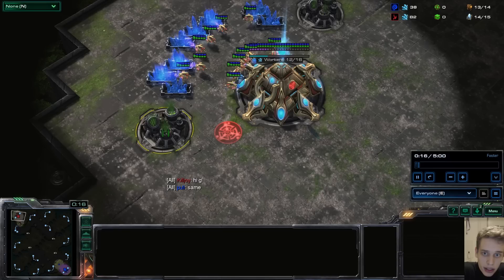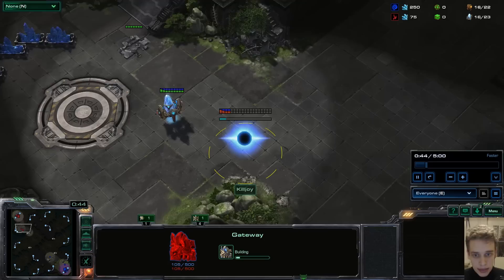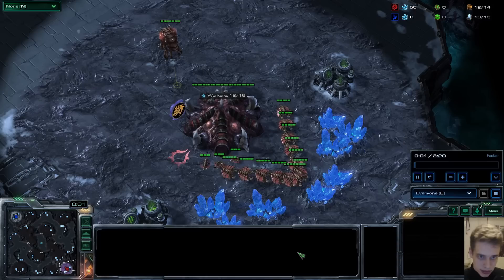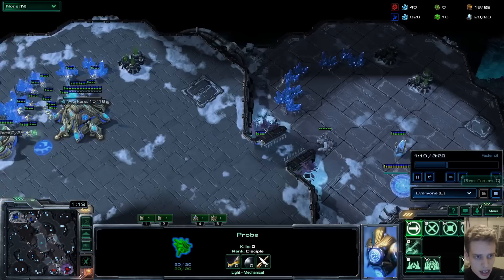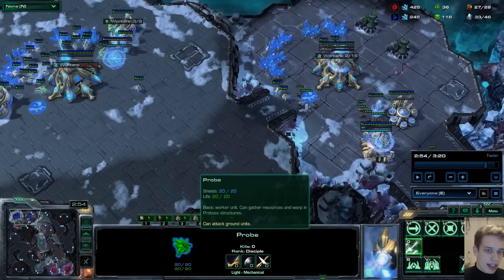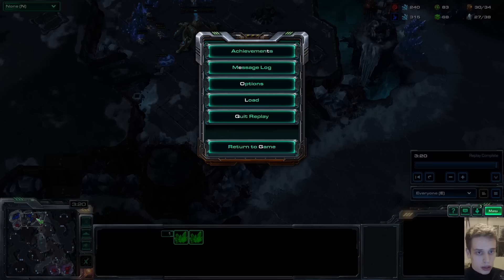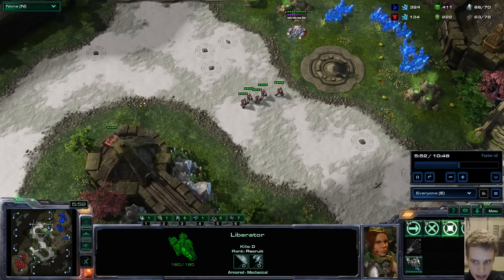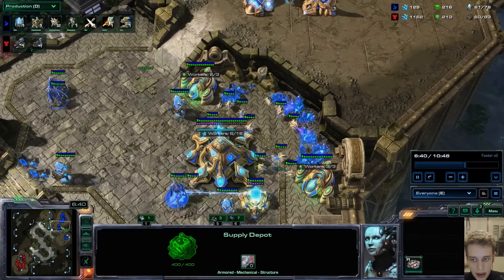HOW DO I BEAT THIS??? Episode #1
In todays Episode we check out a couple of different scenarios:
0:00 We deal with a hatch block into ling flood
03:47 We deal with a ling flood ( into a roach allin+ hatcin in main base)
07:20 We deal with a Ling roach allin
09:42 We learn how to deal with E-bay block and how to get better vision on the map and respond to drops.
20:24 We get a masterclass in how to deal with marauder rushes and how to deal with Battlecruiser mech.